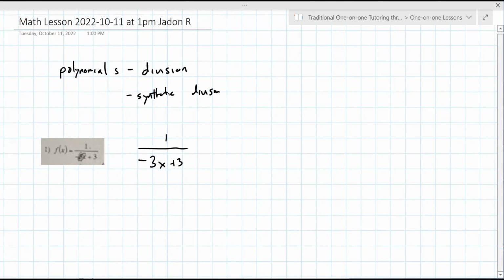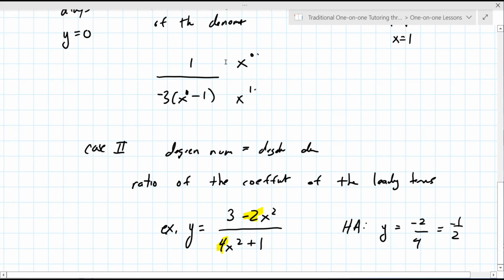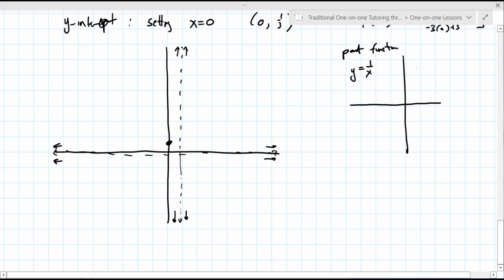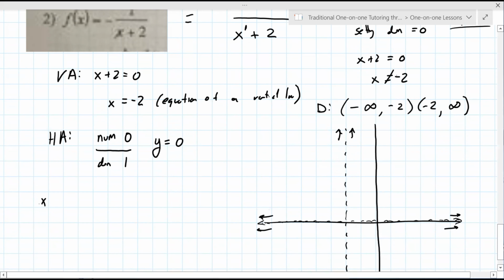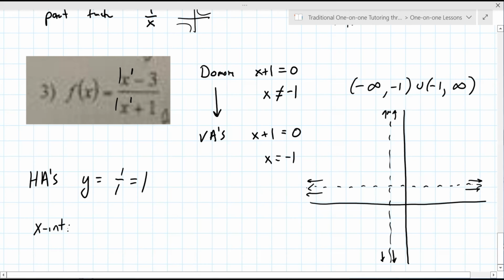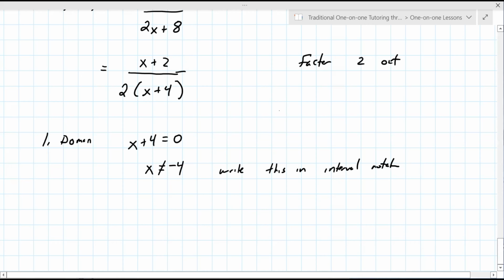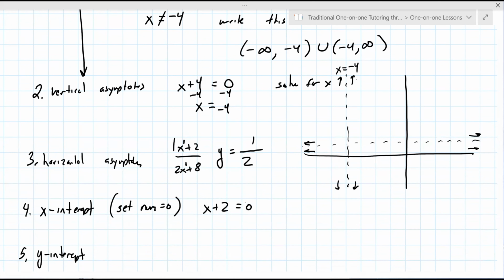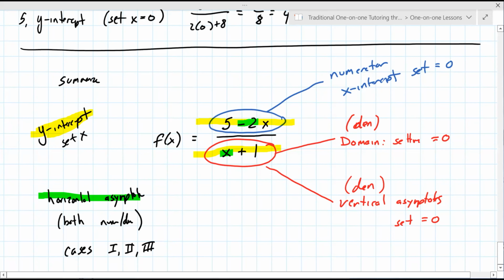High School Pre-Calculus Lesson [2022-10-11 at 1pm MST Jadon R]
This lesson focused on graphing rational functions including domain, vertical asymptotes, horizontal asymptotes, x-intercepts, and y-intercepts.